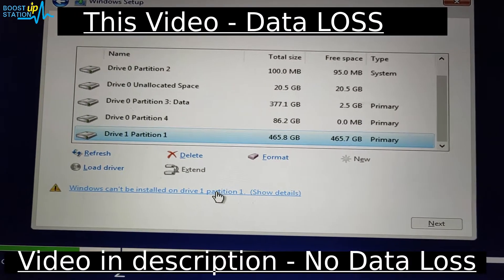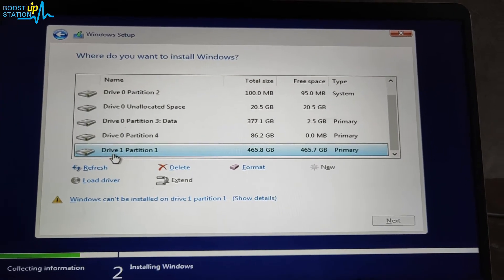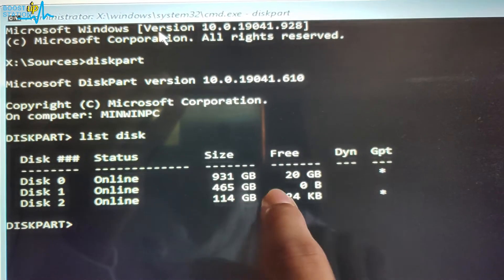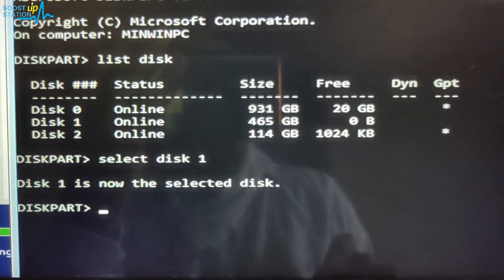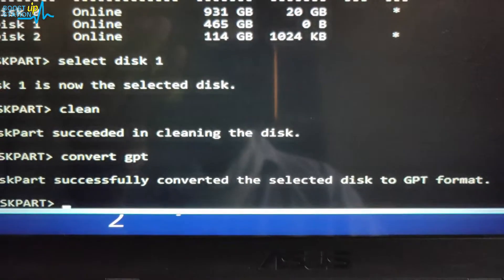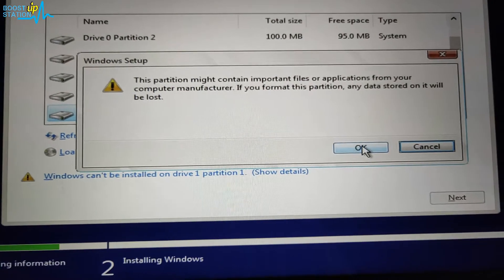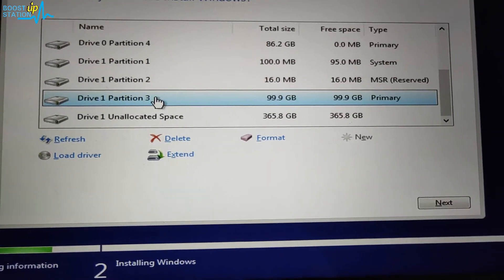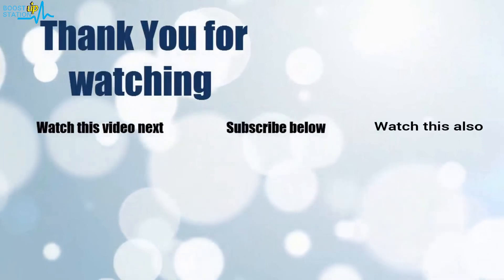Windows can't be installed on this disk | The selected disk has an MBR partition table On EFI System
Windows can't be installed on this disk | The selected disk has an MBR partition table. On EFI Systems, Windows can only be installed to GPT disks. Convert MBR to GPT Disk without losing Data & FIX Windows 10, 11 Installation Error.